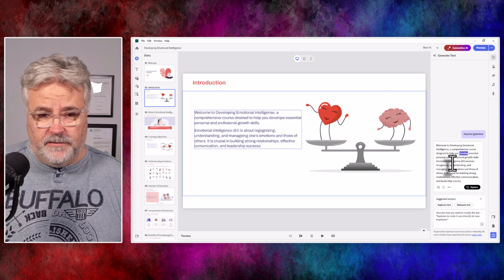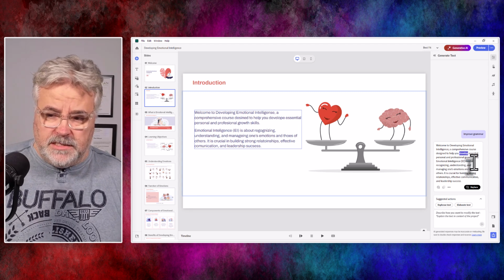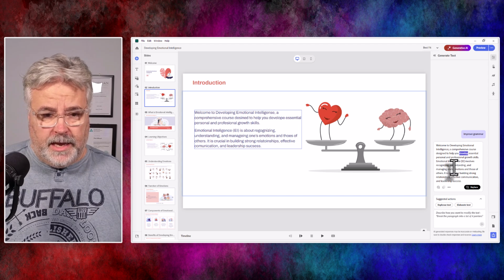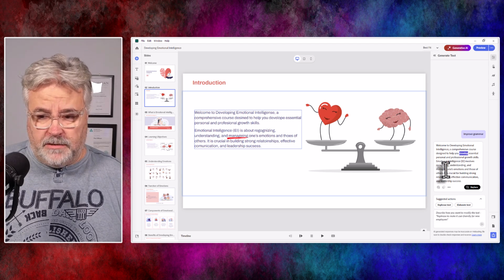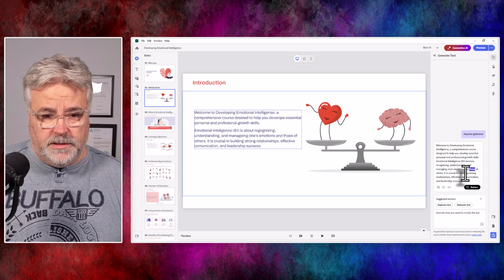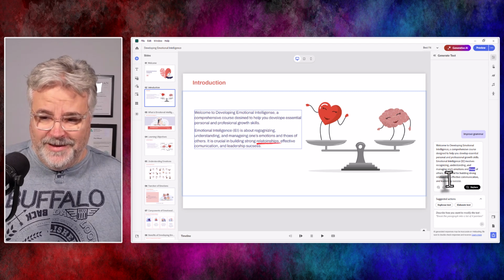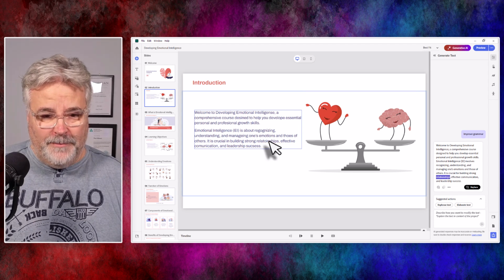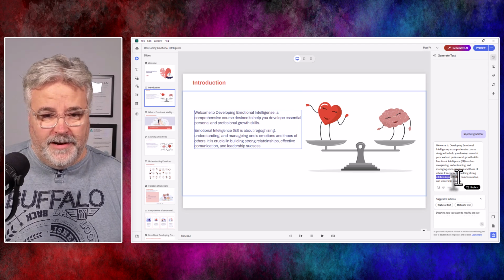Quick Spellcheck & Grammar Fix with Generative AI